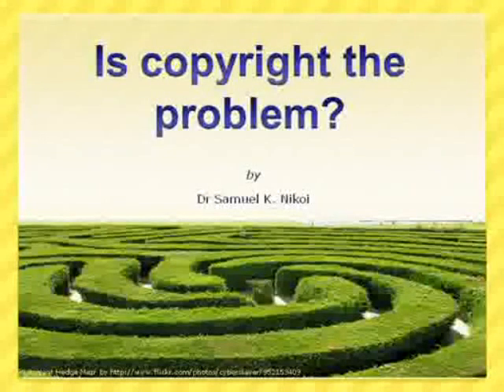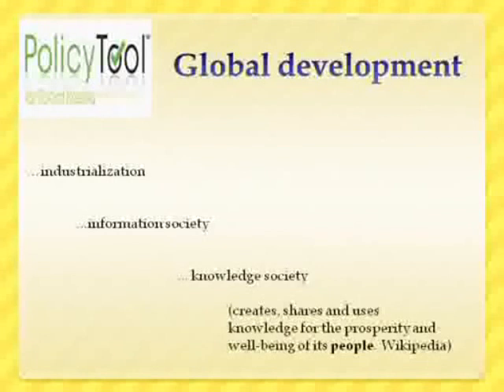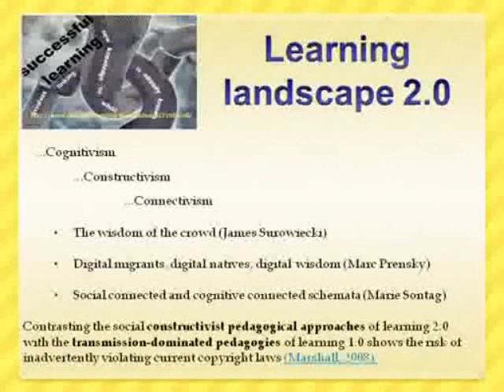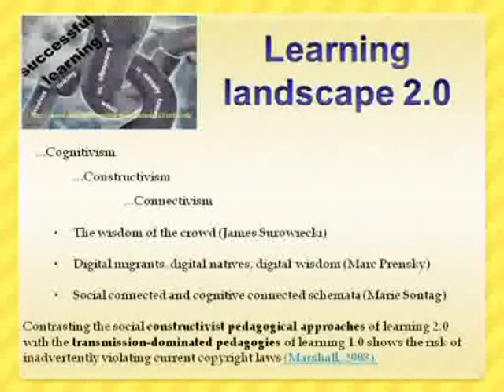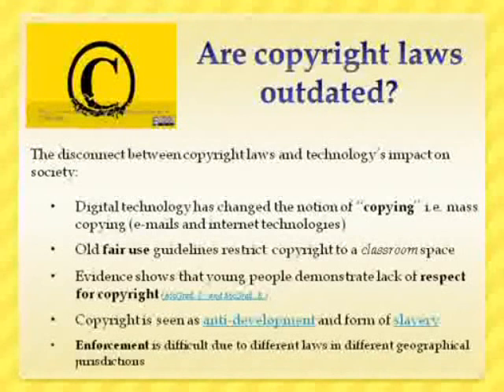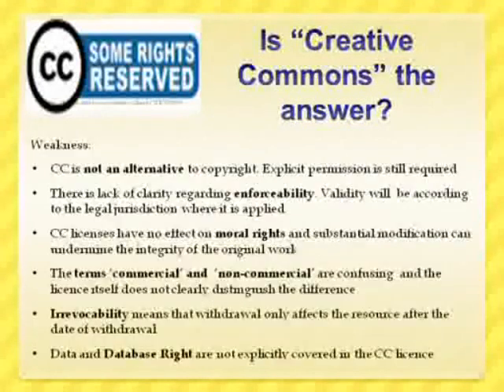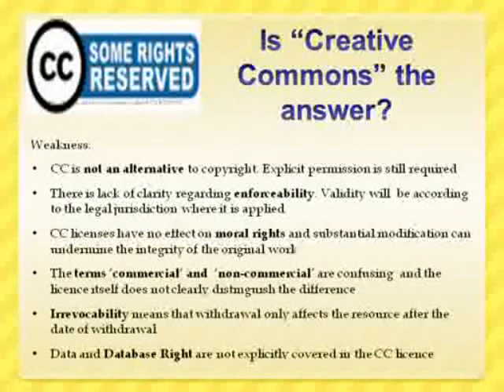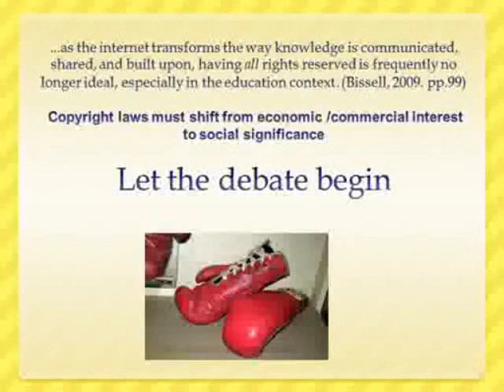Copyright: All rights reserved or reversed?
As part of the OTTER Symposium Samuel Nikoi from Beyond Distance Research Alliance at the University of Leicester, introduces and discusses Copyright: All rights reserved or reversed?